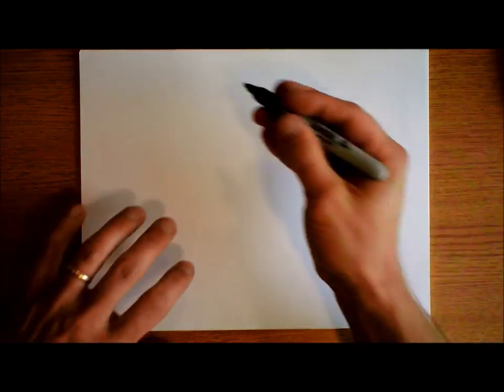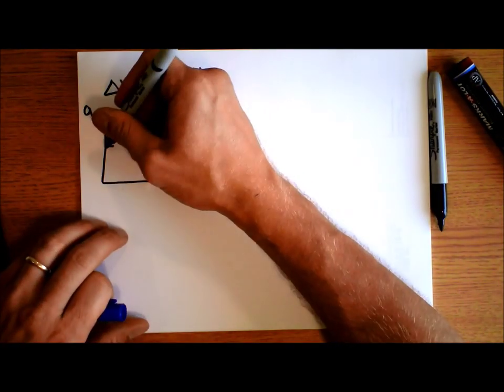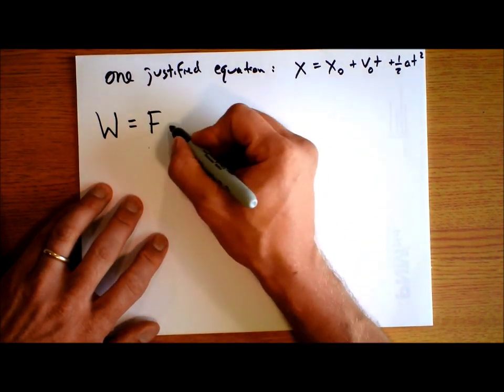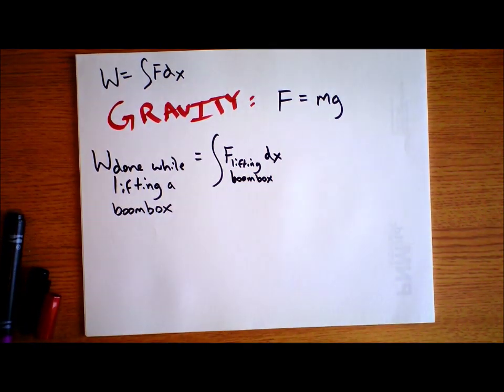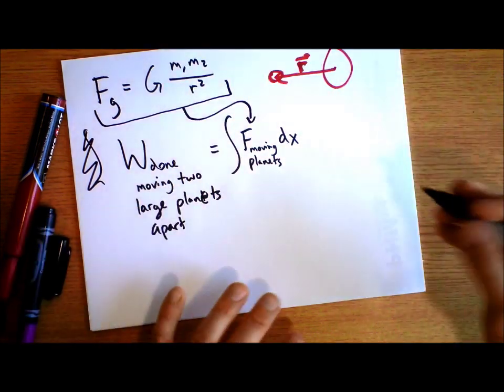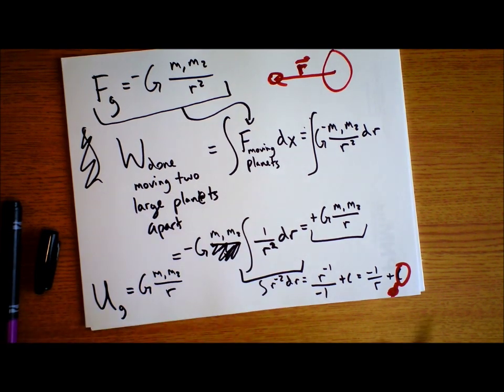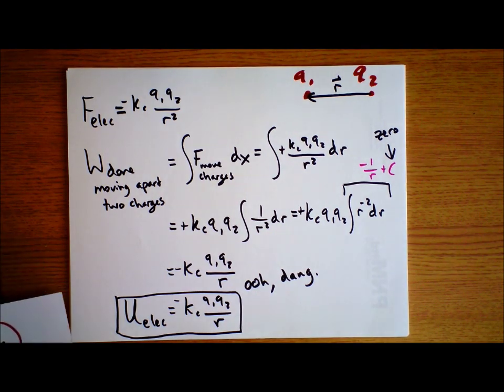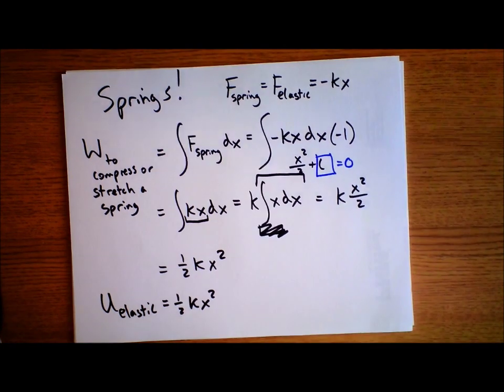Applications to Physics | Quick Calculus 4 of 6 | Doc Physics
This video will not be very useful unless you've had some exposure to physics already.  I designed it for my second-year students.  We derive the classic kinematic equation and gravitational, electric, and elastic potential energies.